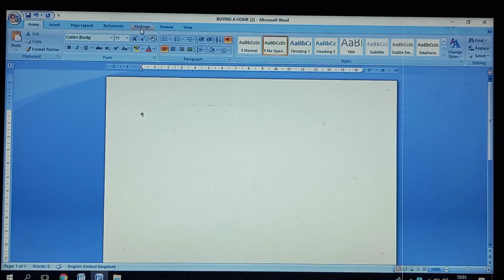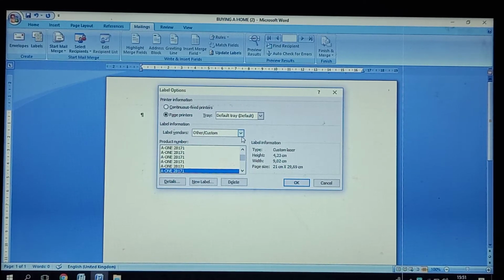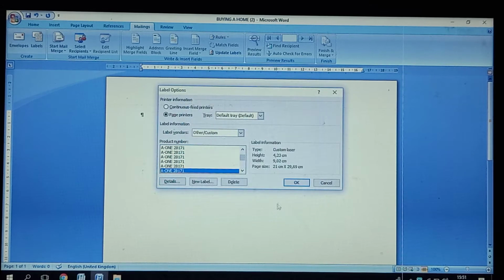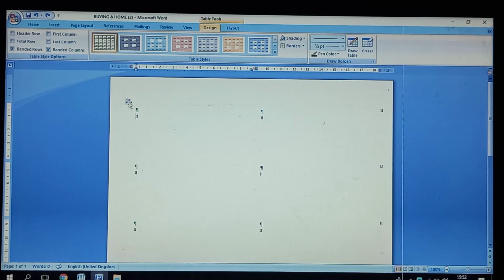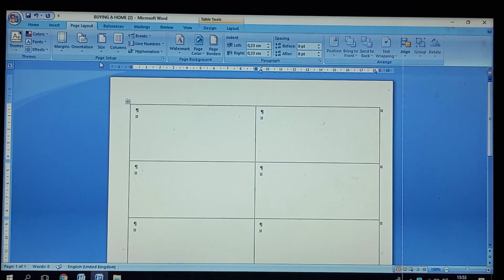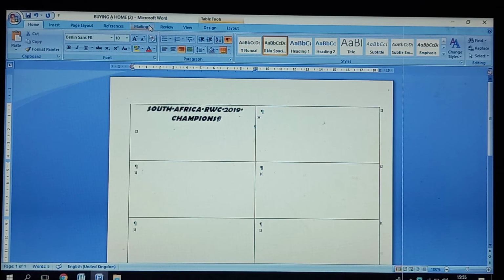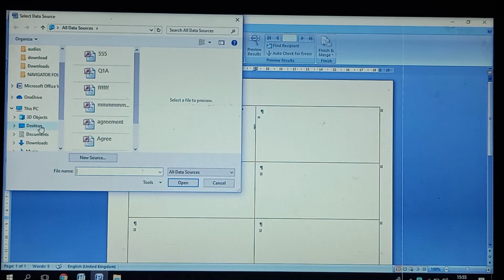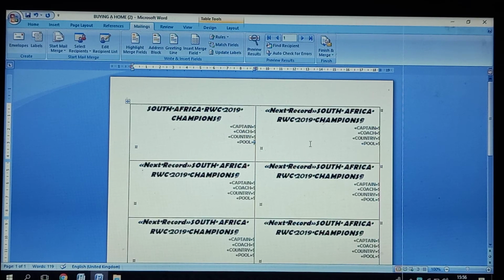Labels.N6 Computer Practice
RE - UPLOAD OF THIS CONTENT IS STRICTLY PROHIBITED

COMPUTER PRACTICE TUTOR
BEKHEM KHOSA( AUTHOR, FOUNDER &  CP TUTOR)

Labels
Steps
1. Mailings
2. Start mail merge
3. Labels
4. Label Vendors & Product number
5. Details
6. Number across (columns)
7. Number down (rows)
8. OK
9. Ok
10. insert merge field
11. update labels
13. Preview results